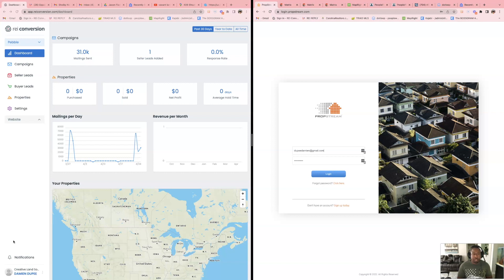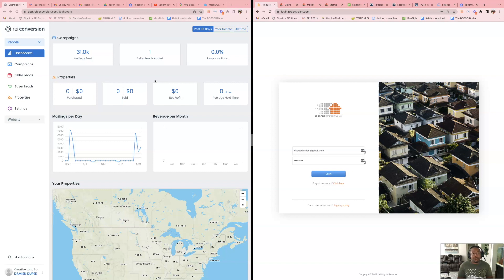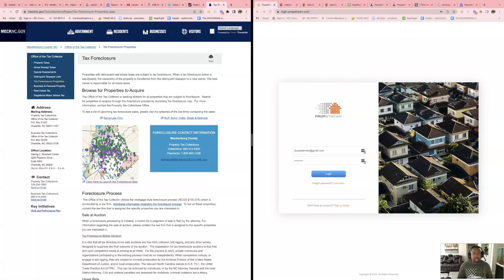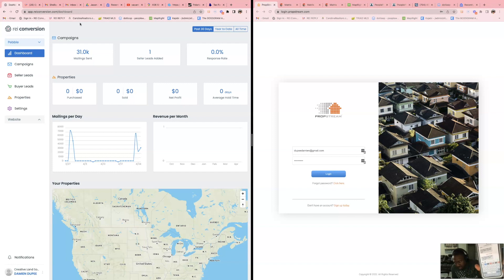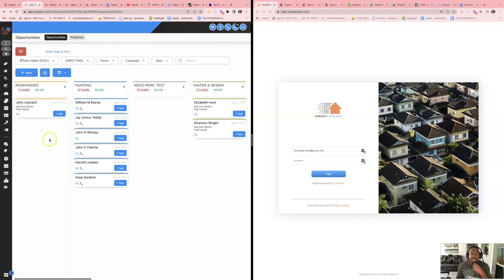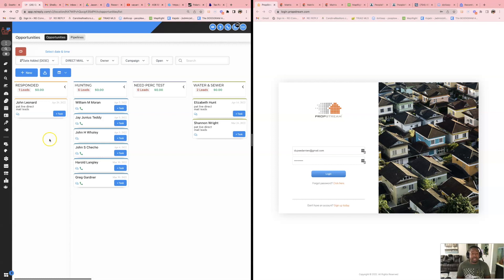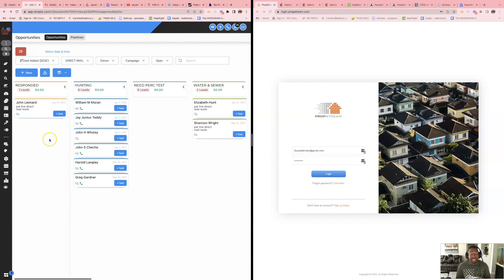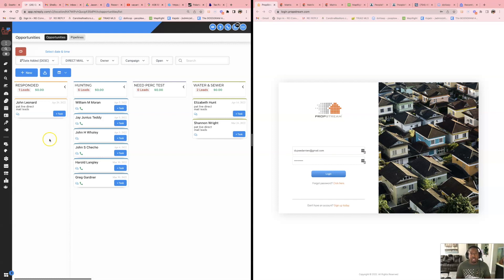VACANT LAND SUCCESS BREAKDOWN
In this video, I will teach you to keys to vacant land success.

🏆 Thanks for your time and consideration.

🏳️ P.S MAY THE BLESSING BE UPON YOU, AND YOUR CHILDREN, AND THEIR CHILDREN!!!
AMEN!